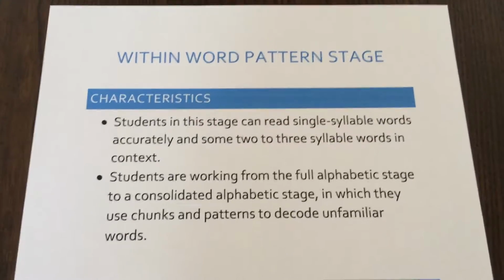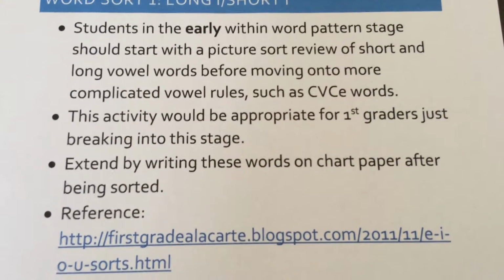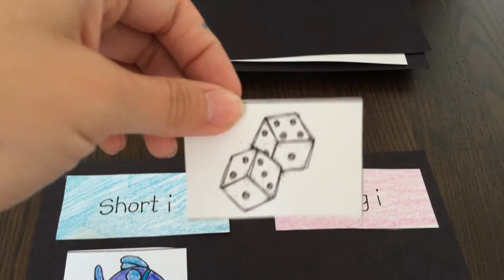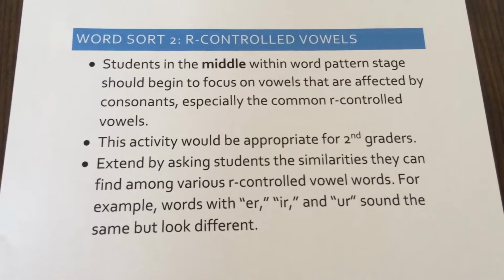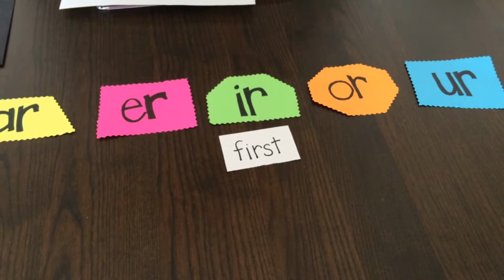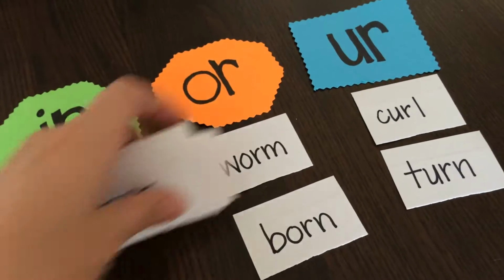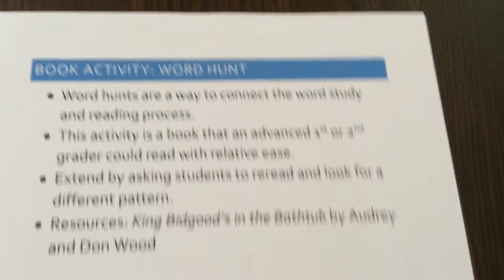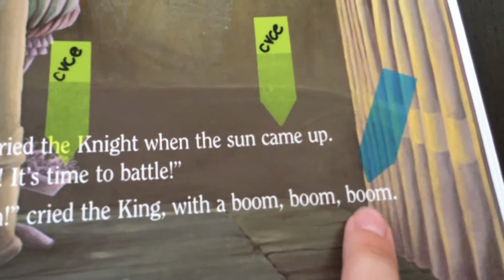Within Word Pattern Stage